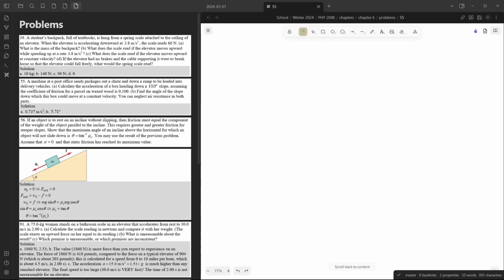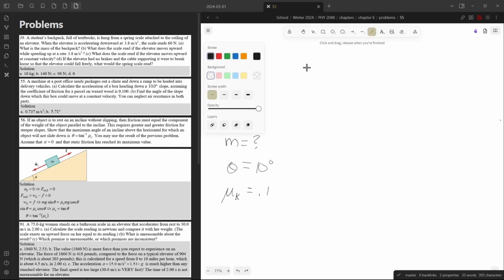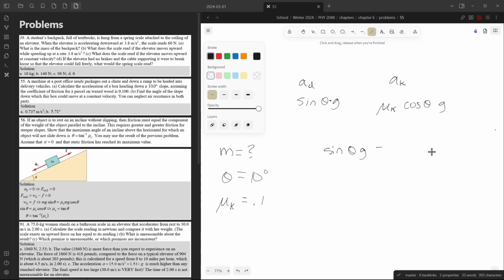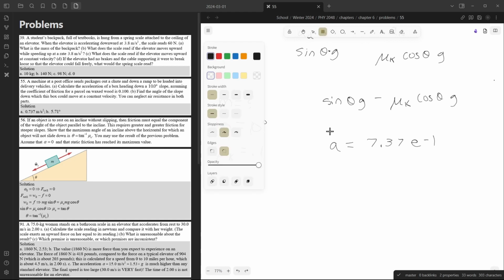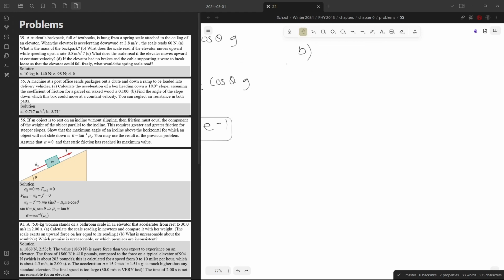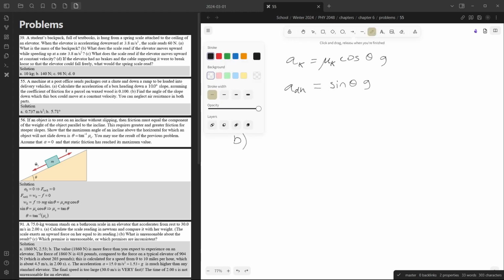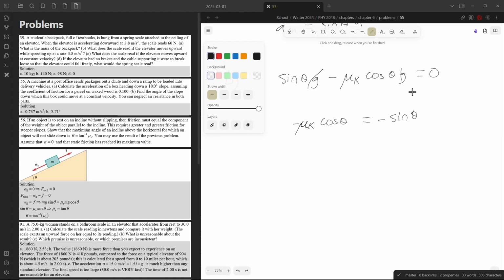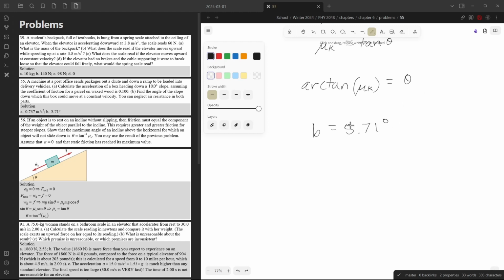Chapter 6 Problem 55